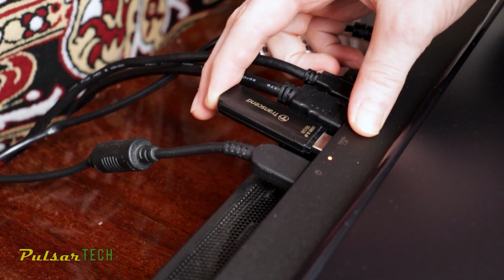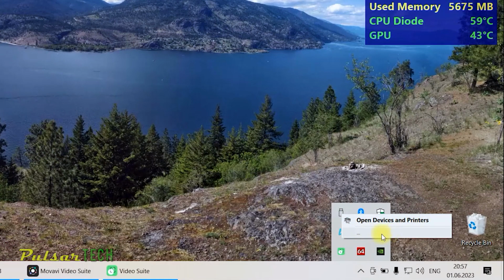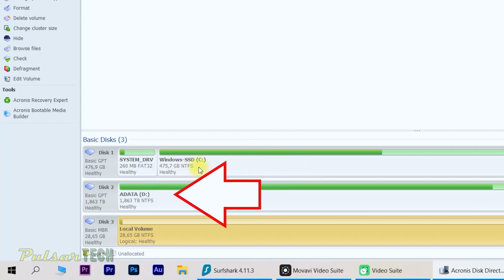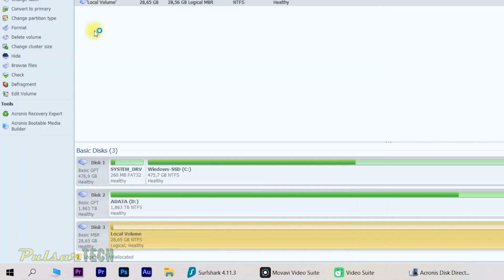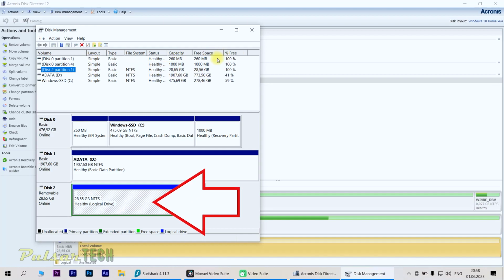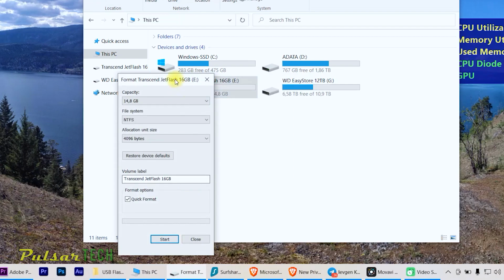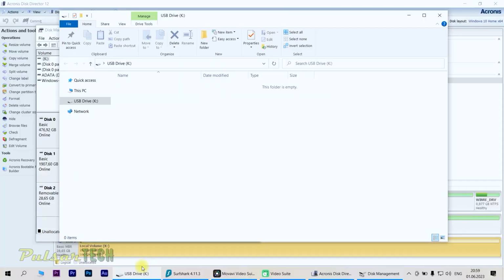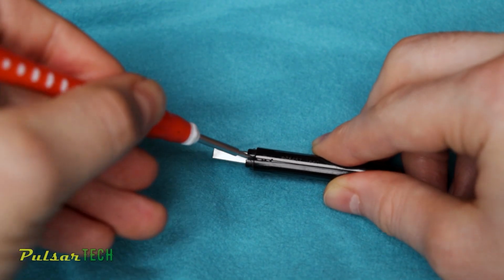How to FIX USB Drive NOT Recognized Windows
If your computer fails to recognize a USB flash drive, it is likely due to a minor problem that can be resolved easily. In the following video, I will provide a demonstration on how to address this issue when the flash drive does not appear in your file explorer, despite the LED indicator flashing, indicating that it should be functioning correctly.

If the suggested method does not resolve the problem, it is possible that the USB stick has a more complex issue related to its firmware, which can potentially be resolved by following the instructions provided